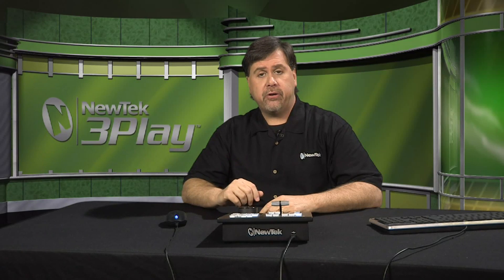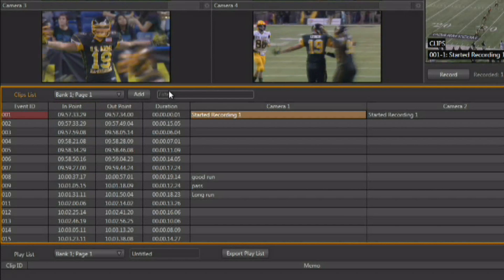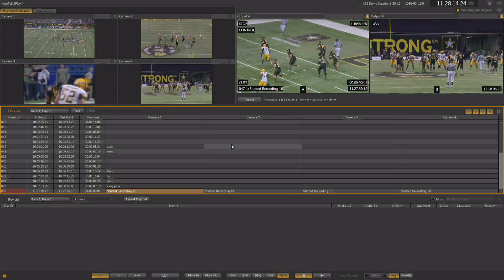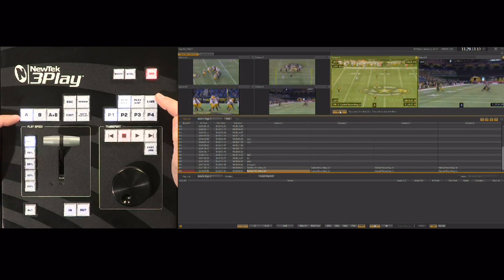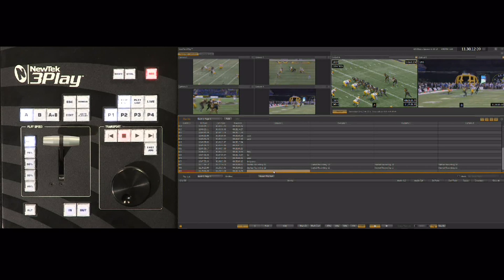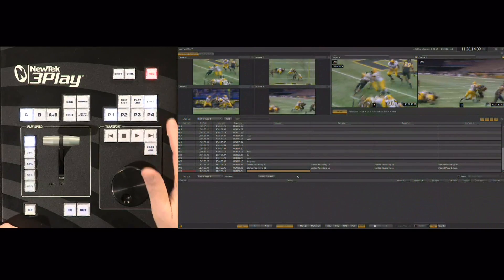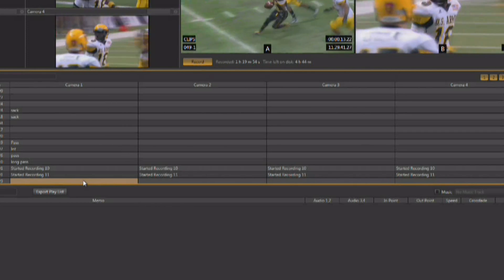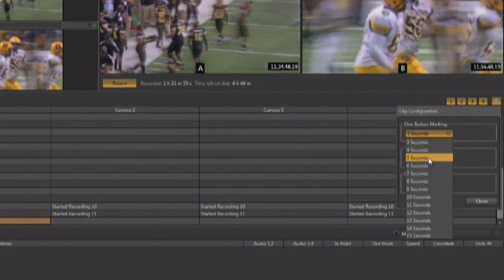3Play 425 Get Started Training - Chapter 4 Create Events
In this video, Don Ballance, NewTek's Director of Training, will walk you through creating events for playback from multiple camera angles at variable speeds.